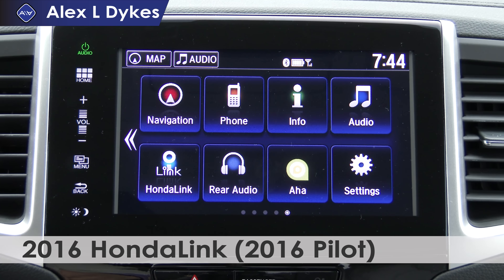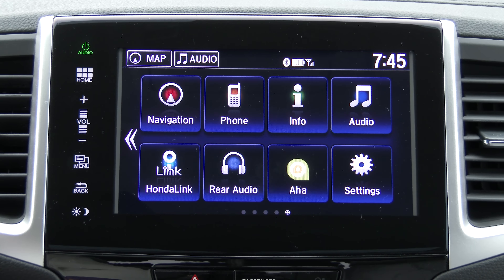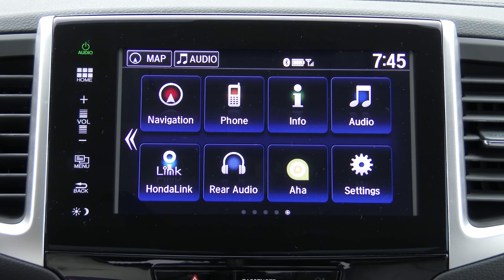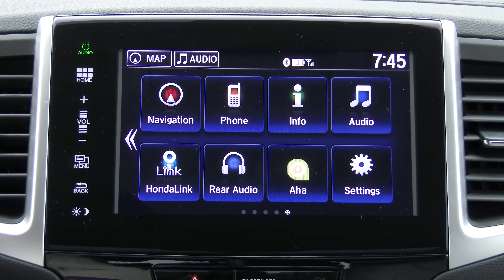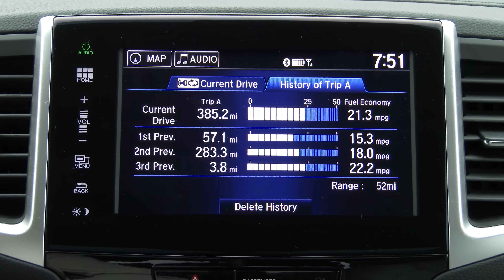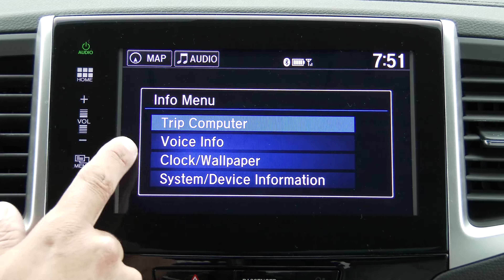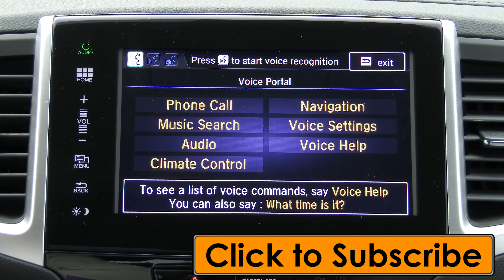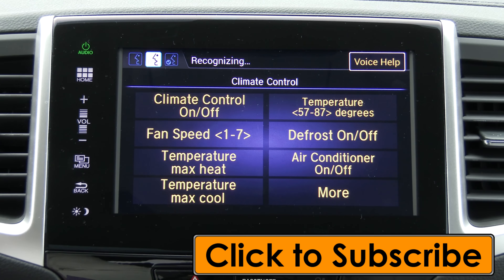2016 HondaLink (2016 Pilot) Infotainment Review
The 2016 Honda Pilot gets the latest Android based infotainment system and Garmin navigation. How does it stack up?